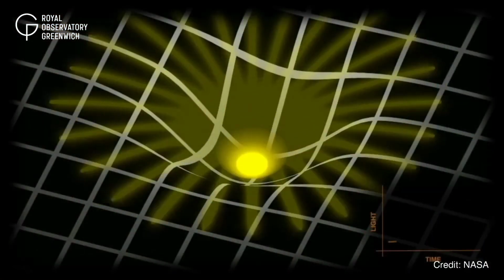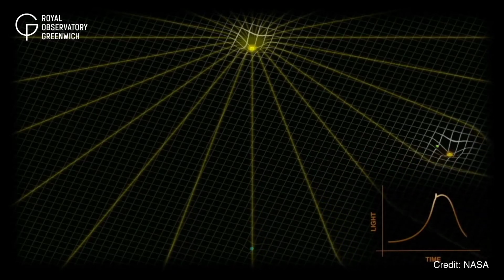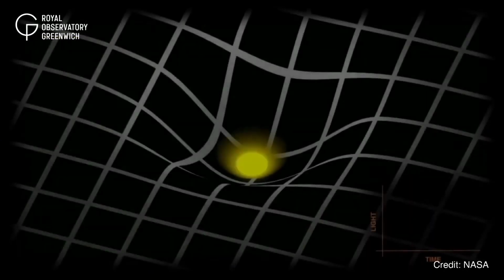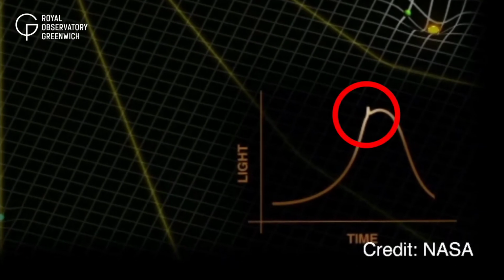Observatory Online: Microlensing Exoplanets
Did you know that gravity affects light? Light can be bent and focused by massive objects like stars and planets in something called microlensing events. And even better, we can use them to find exoplanets!

Royal Observatory Astronomer Bryony is here to explain how telescopes are searching for planets around other stars by using them as cosmic magnifying lenses!